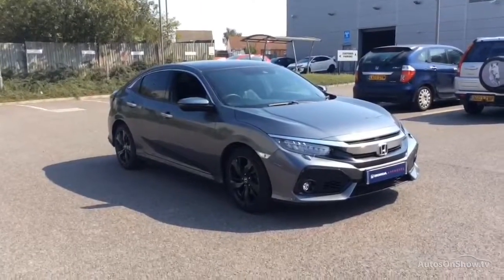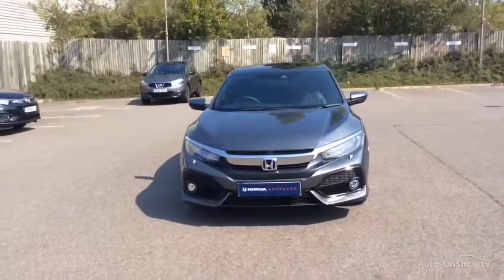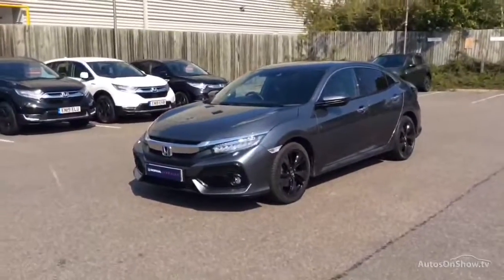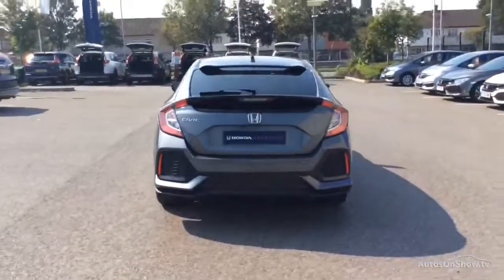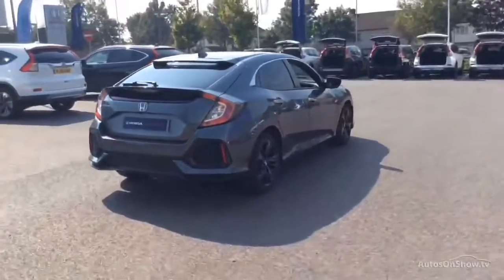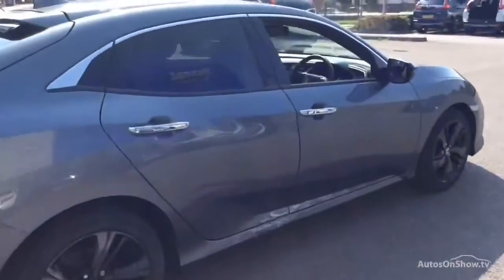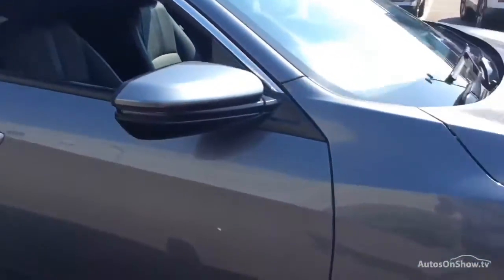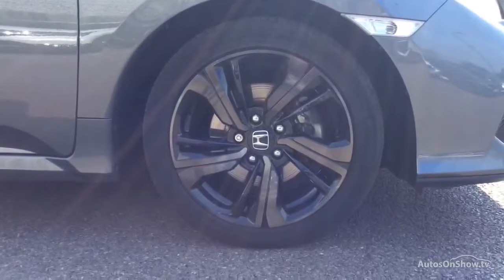HONDA CIVIC VTEC PRESTIGE GREY 2018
2018 HONDA CIVIC VTEC PRESTIGE HATCHBACK PETROL, in GREY